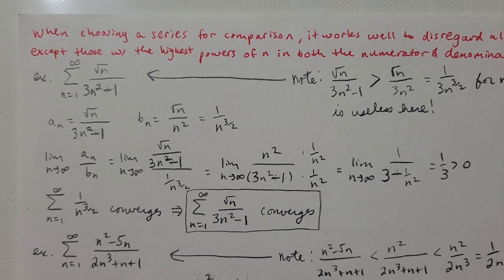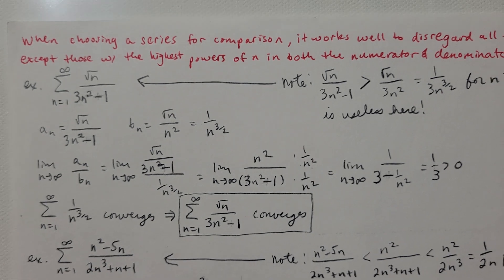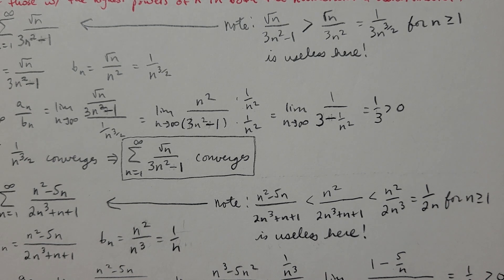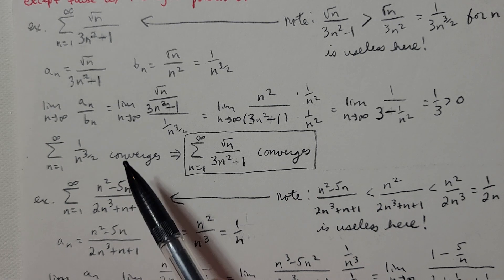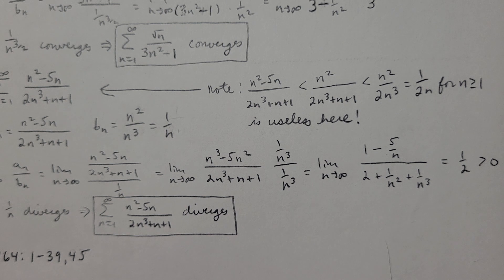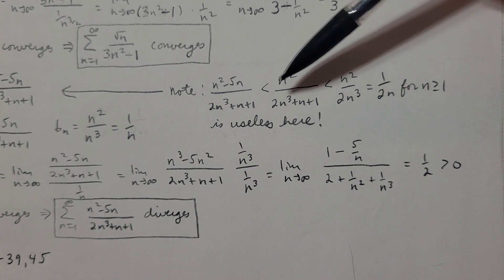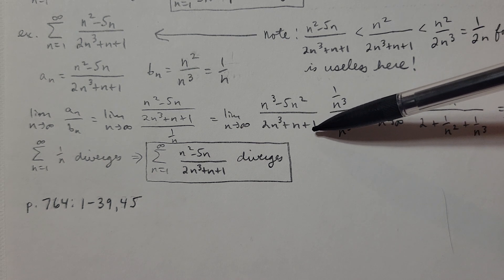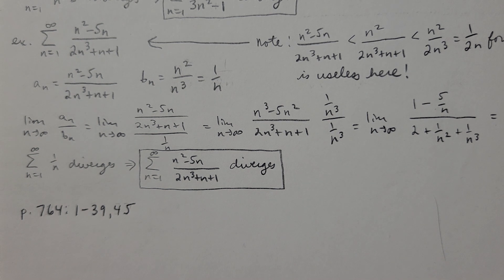Spielman 223 notes video #061